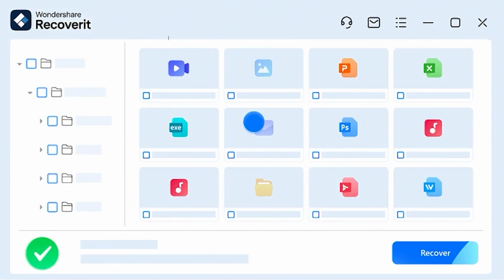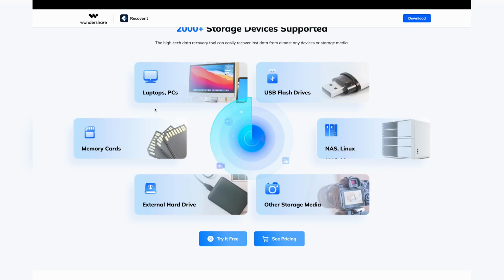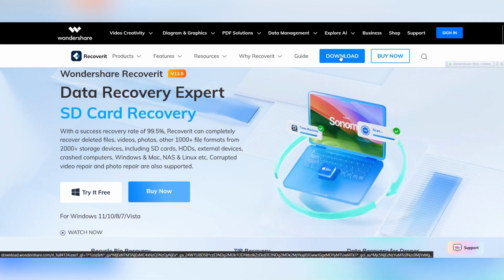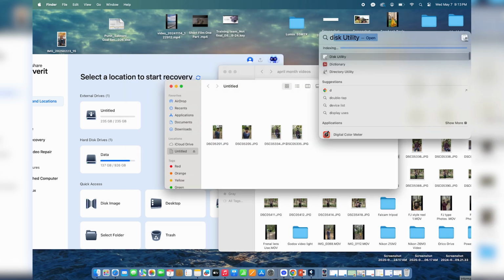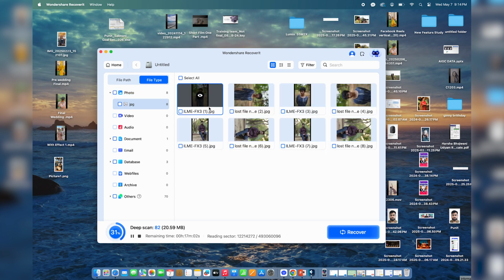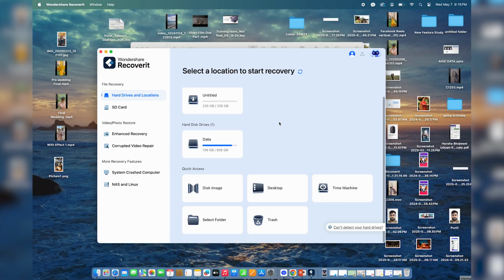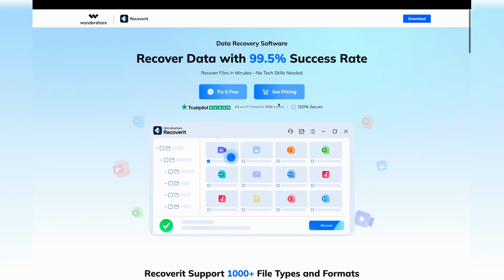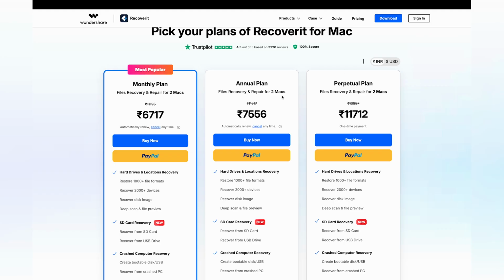How to Recover Accidentally Lost/Deleted Files from Hard Drive in 2025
Time stamp
00:00 – Intro
00:30 – Why files get deleted
01:10 – Check Recycle Bin
01:40 – Restore from Backup
02:20 – Use Recoverit
03:00 – Recoverit Demo
05:00 – Tips for better recovery
06:15 – Prevent future data loss
07:00 – Final thoughts

Key Words -
hard drive recovery software, external hard drive recovery, portable hard drive recovery, recover files from hard drive, recover files from external hard drive, formatted hard drive recovery